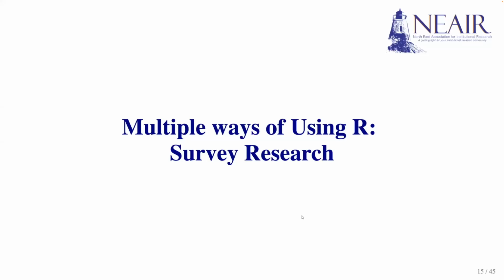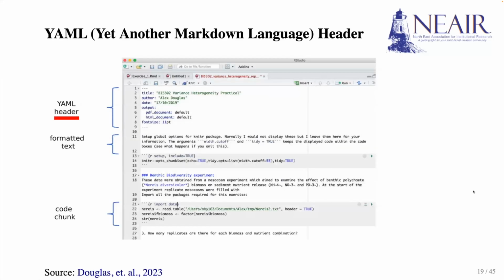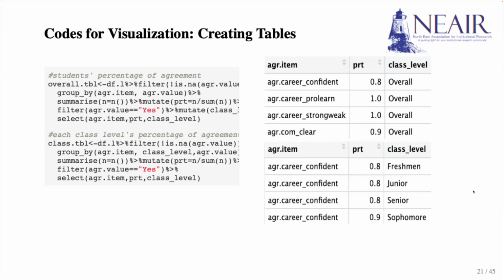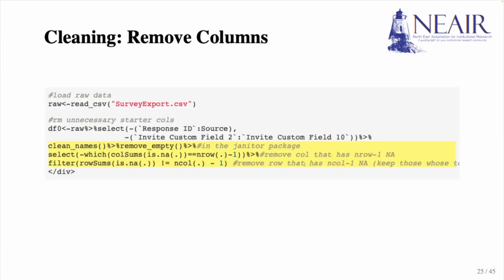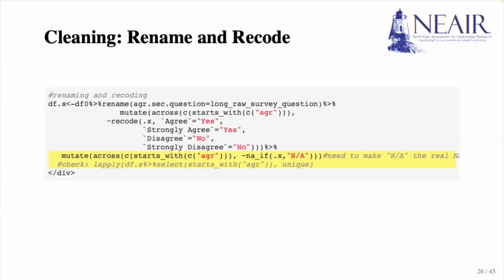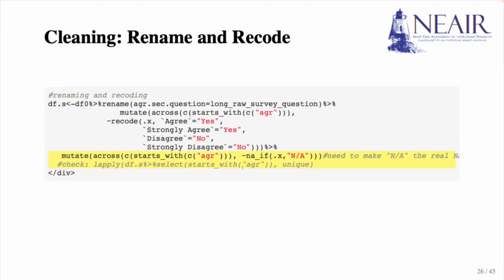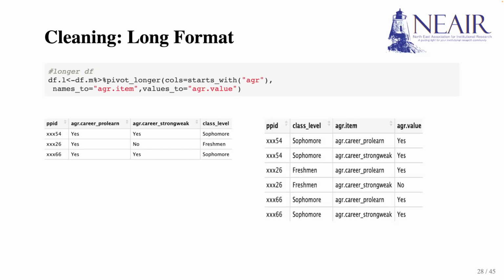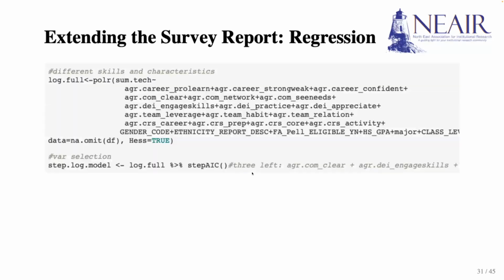R Overview (Part 2) [intermediate]: R for Survey Research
This video covers using R to conduct a full cycle of survey research, which includes data visualization, data cleaning, regression, and a comprehensive survey report.